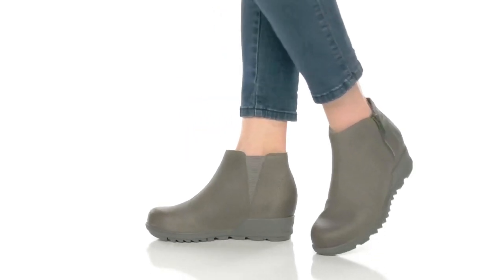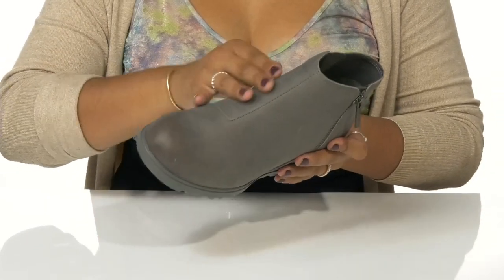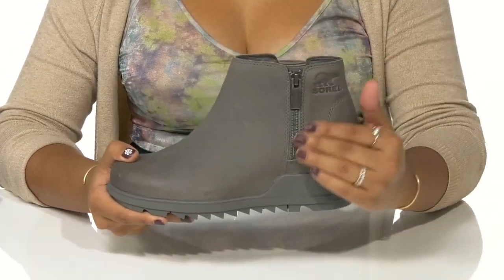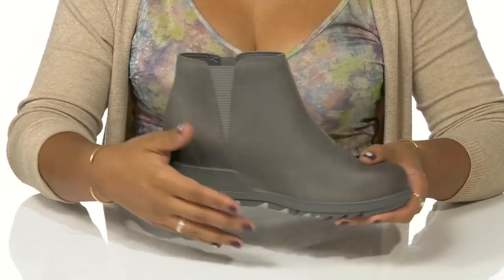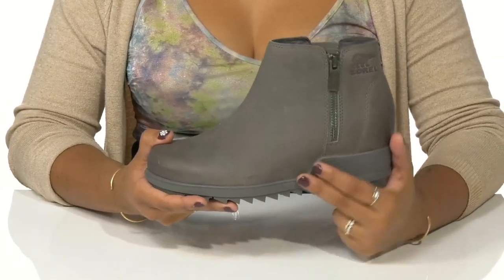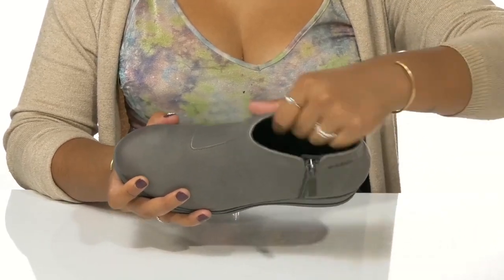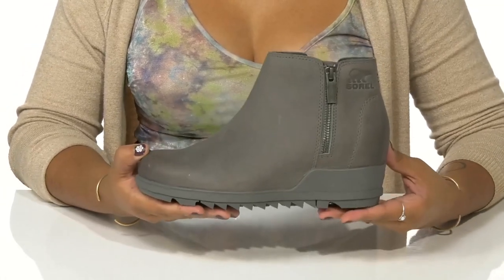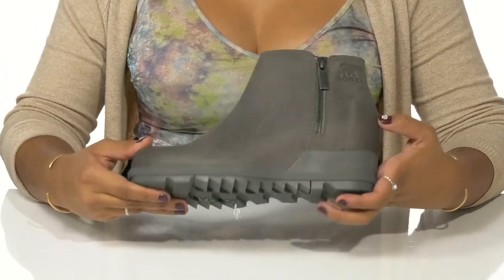SOREL Evie™ Zip Leather SKU: 9712699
The SOREL&reg; Evie&trade; Zip Leather boots are a perfect addition to your footwear collection.
Waterproof leather and textile upper.
Round toe.
Elasticized gore for a snug fit.
Signature rand name logo on the upper and heel counter.
Molded rubber midsole.
Synthetic outsole with added traction and durability.
Imported.